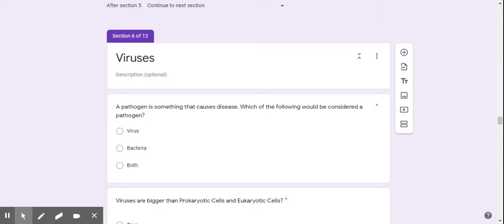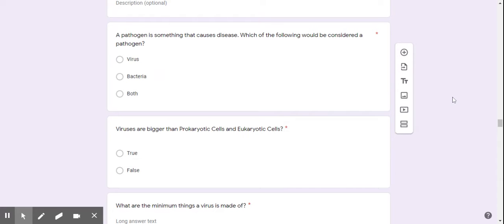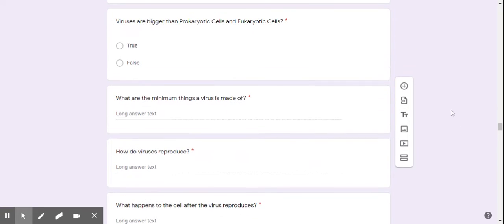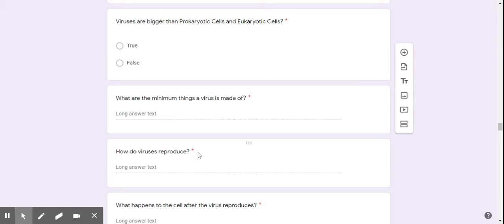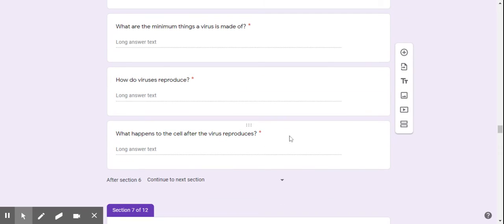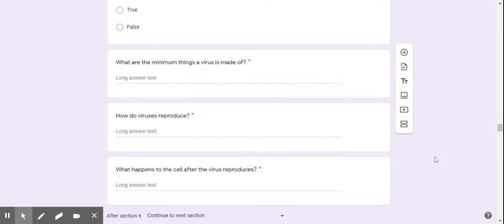Unit 2 Exam Review Viruses